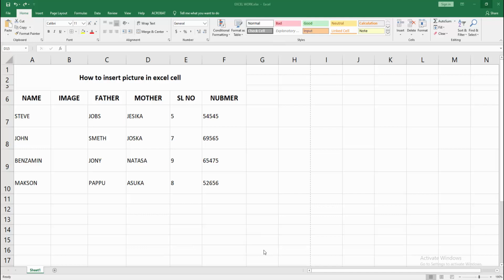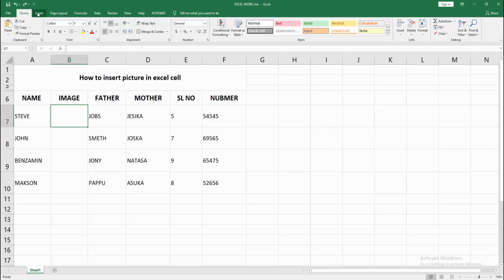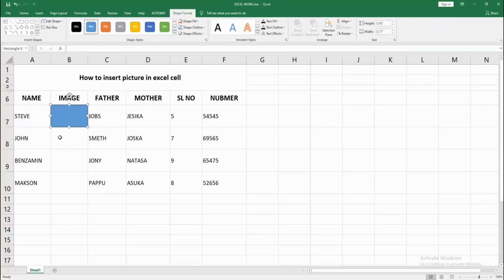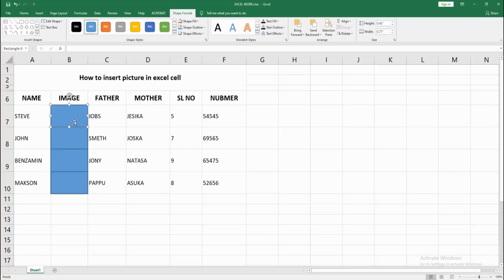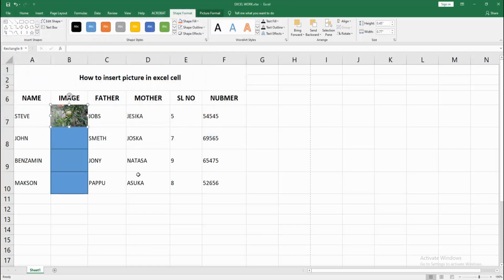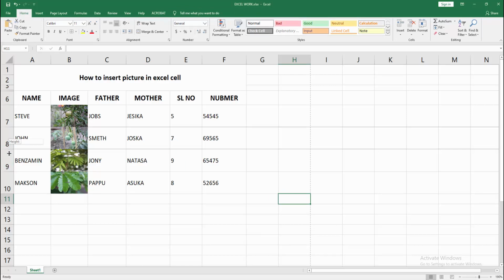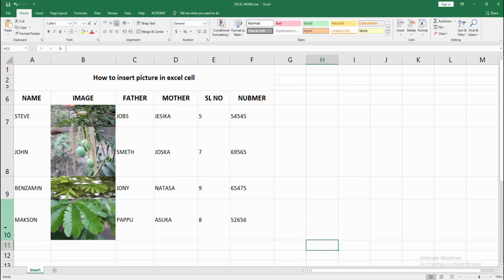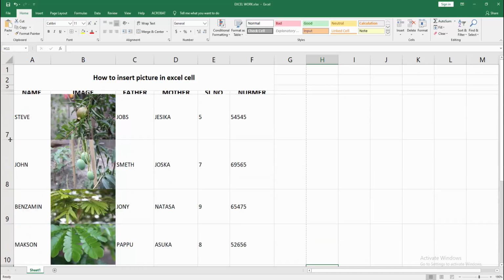How to insert picture in excel cell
Assalamu Walaikum,
In this video I will show you, How to insert picture in excel cell.  Let's get started.